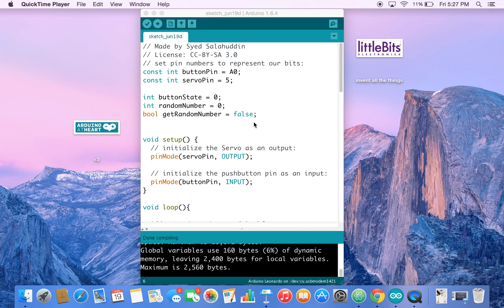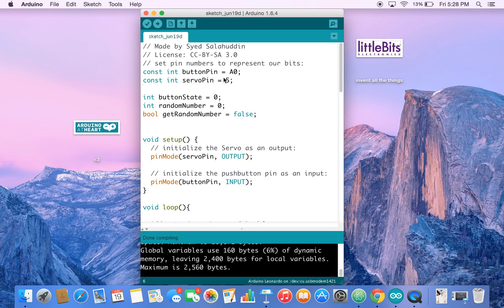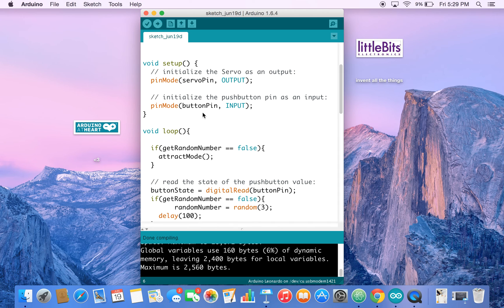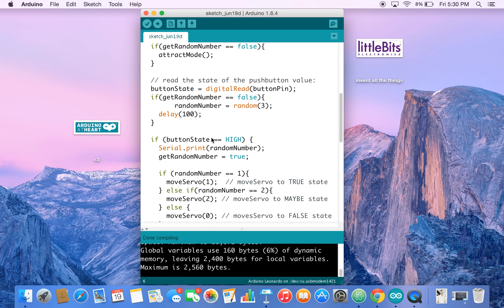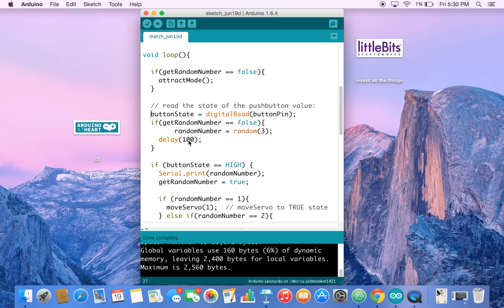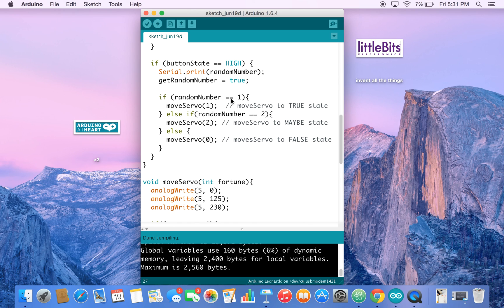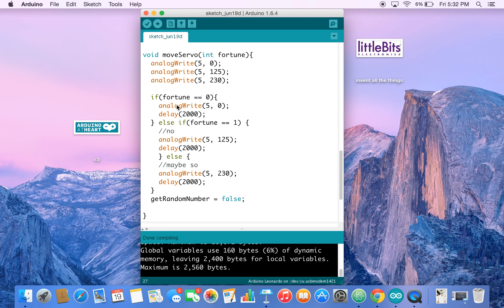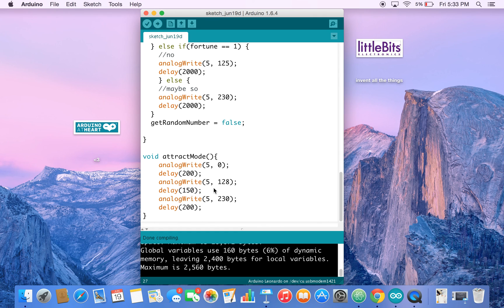Introduction to Arduino Programming vi: Oracle Arduino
Ever wonder if your secret crush is into you? If you’re going to strike it rich? Or if it’s going to rain today? Let the Arduino Oracle tell you your future.